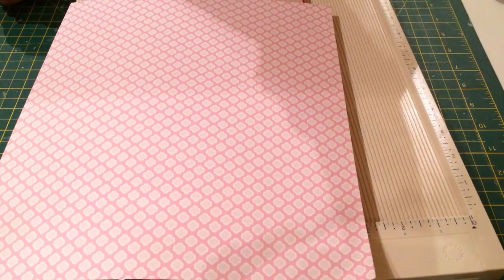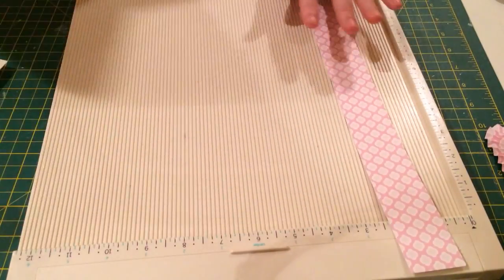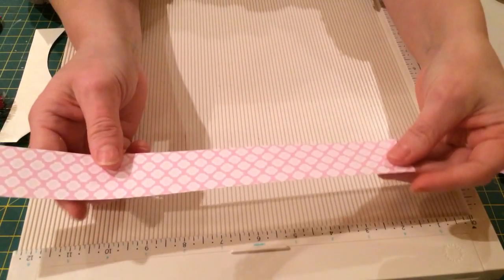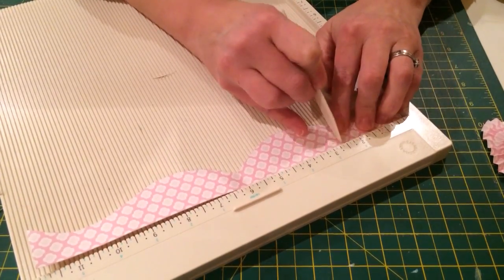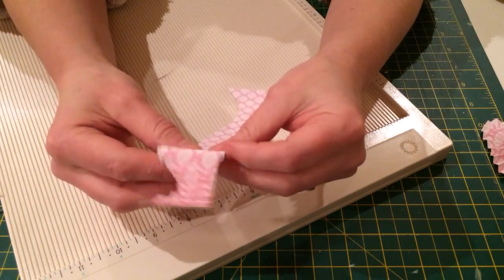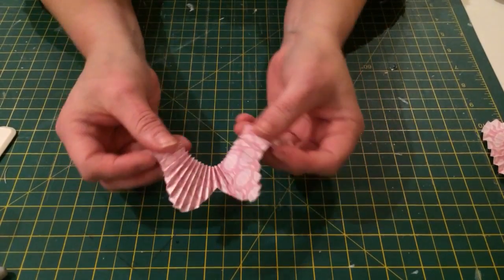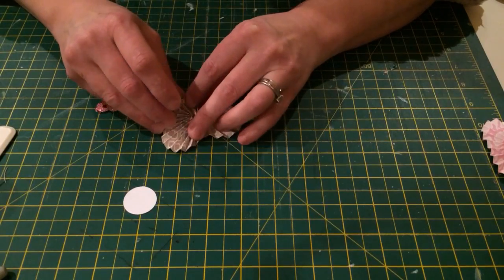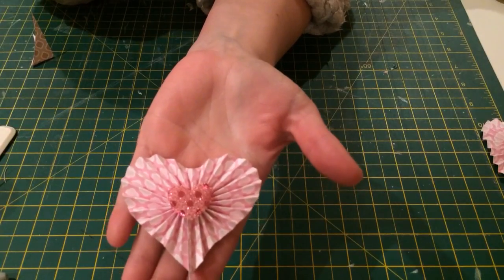Easy Valentine paper heart rosettes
So easy and great for cards or any crafty project give them a try x